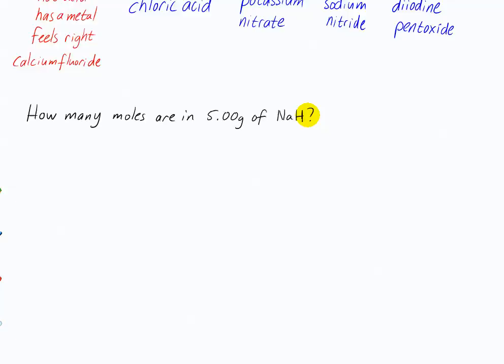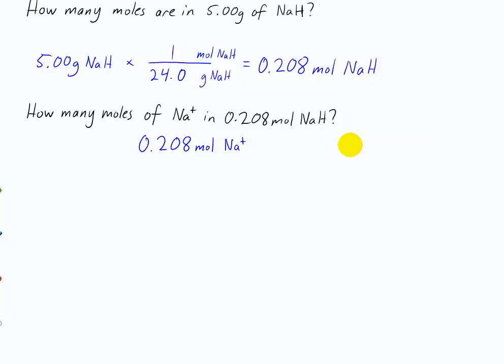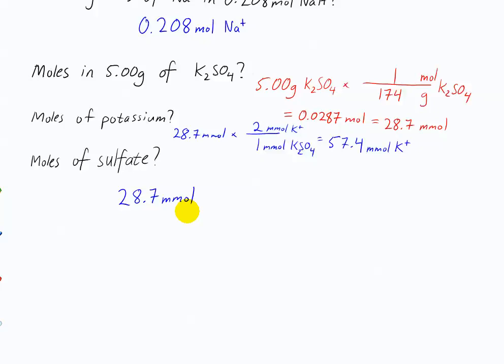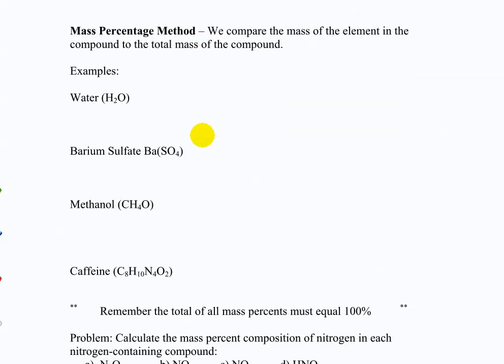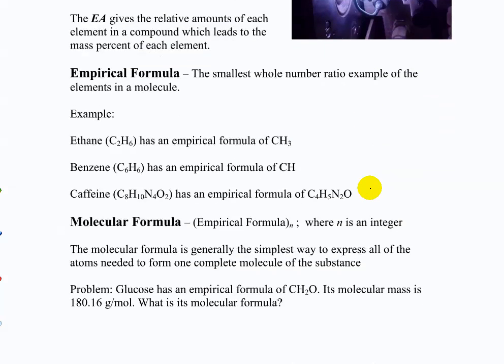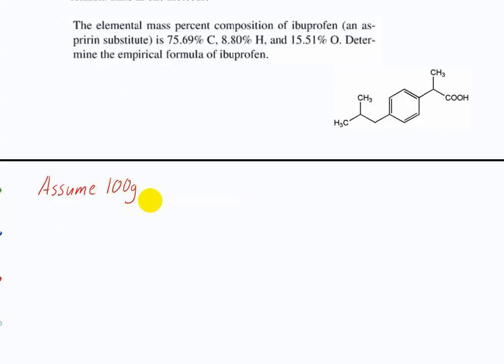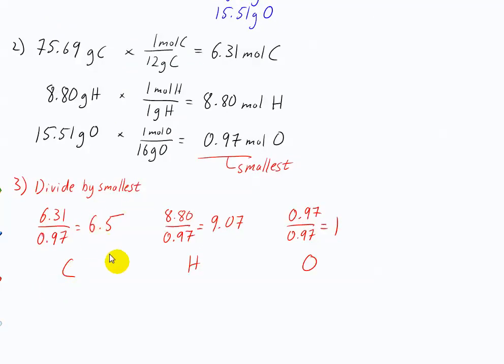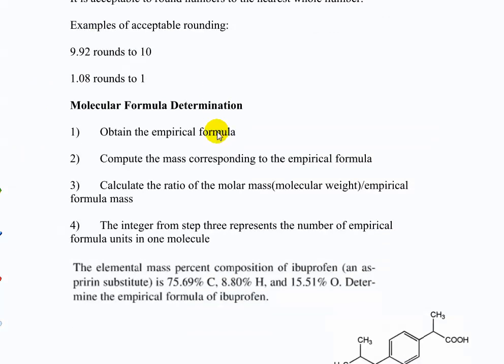CHM 121 - Percent composition; determining empirical formula